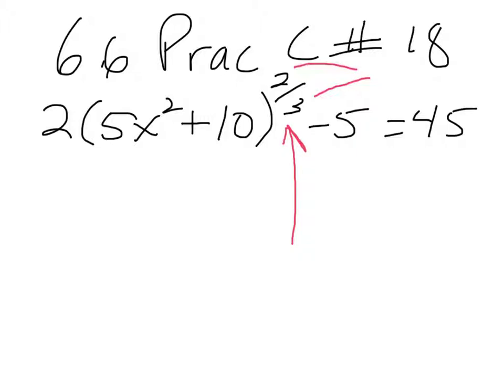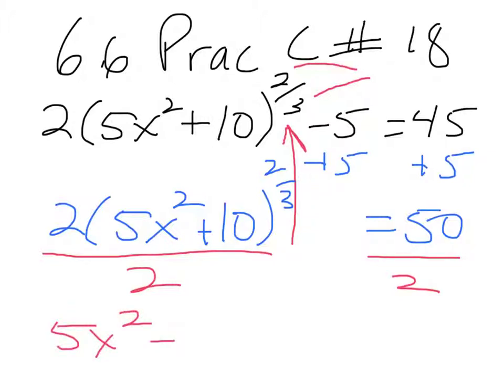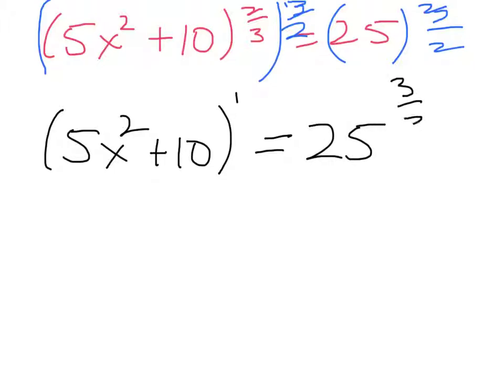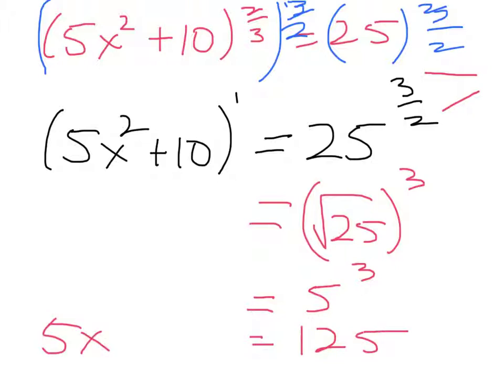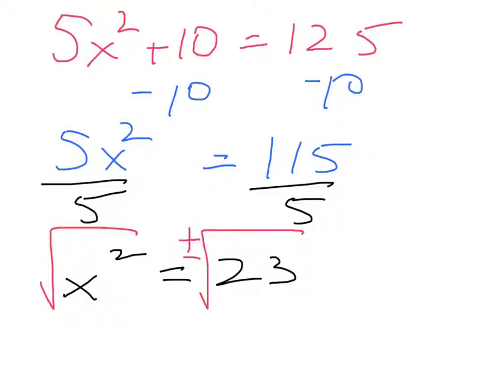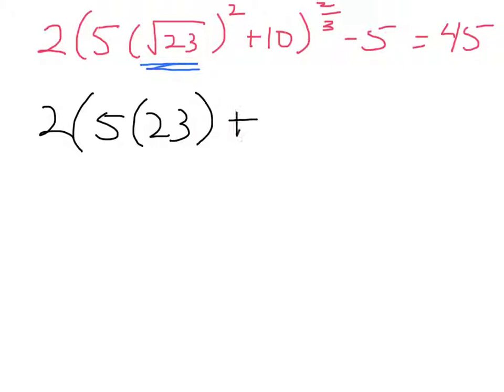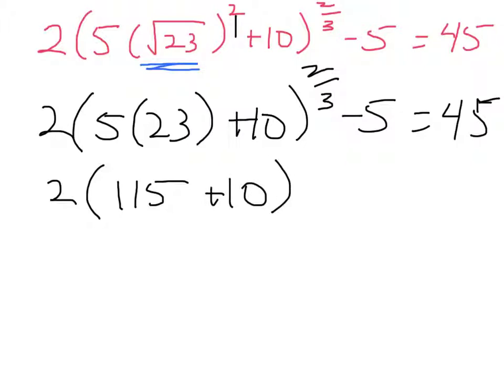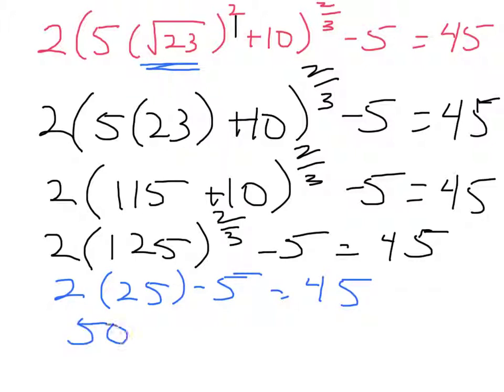HA2T Ch 6 6 Prac C #18